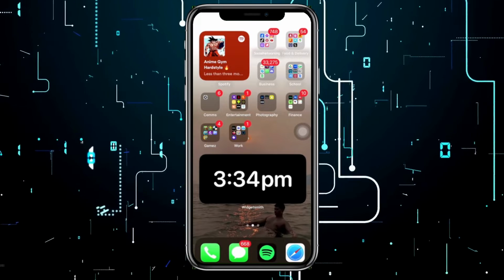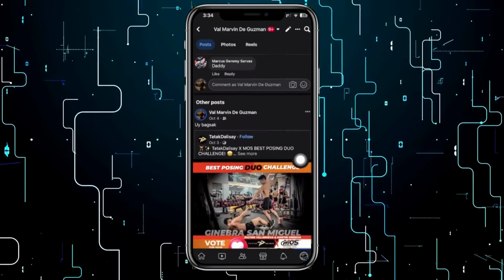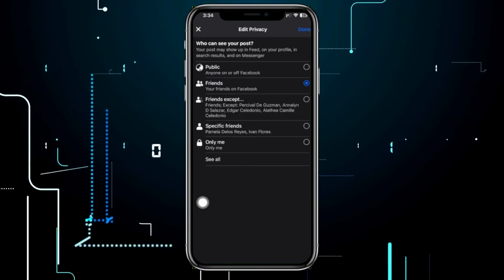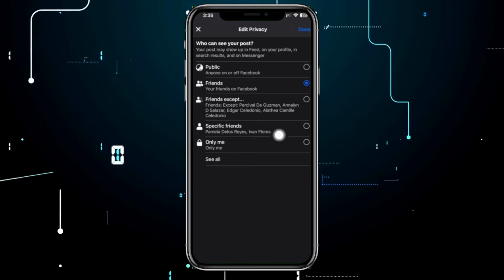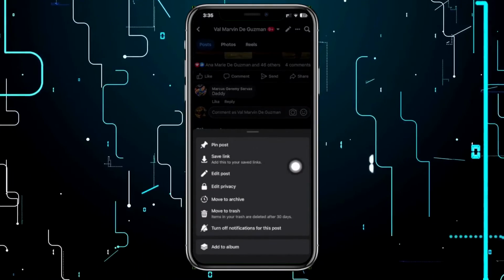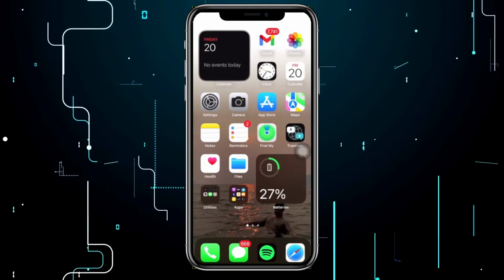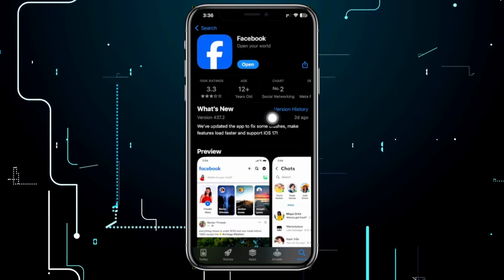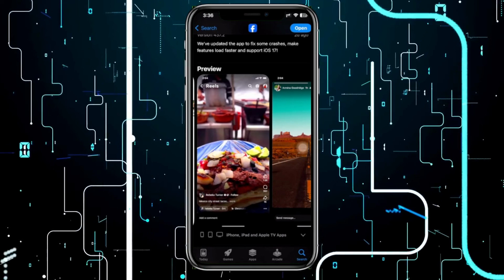How To Fix No Pin Post Option In Facebook Profile Solved [easy]